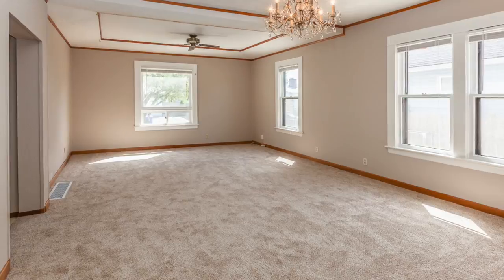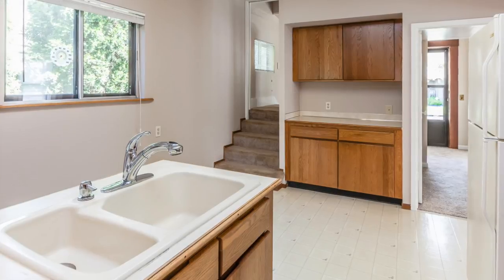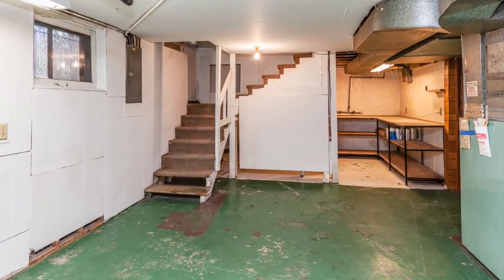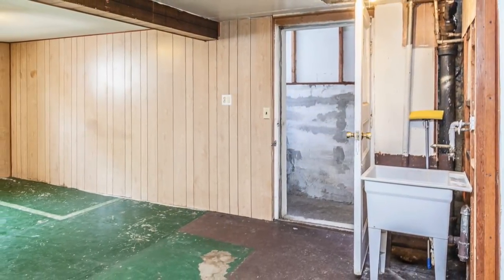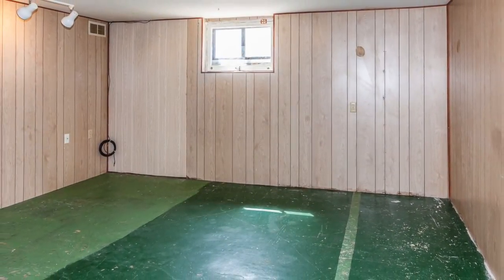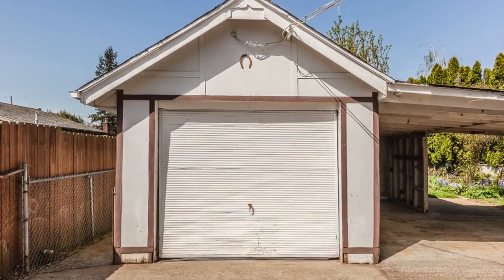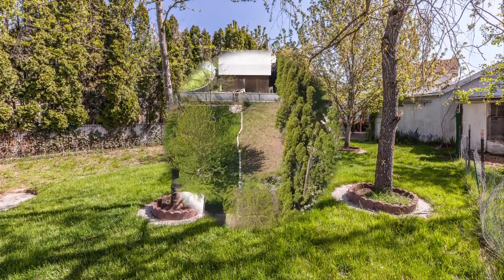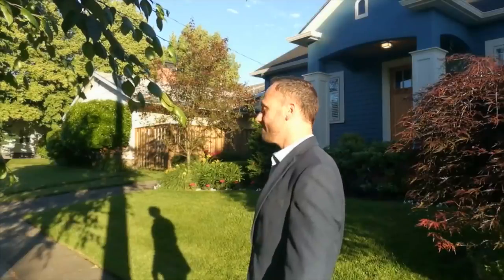Home For Sale - 4805 SE 60th Ave, Portland OR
New Listing! Lovely, Well-Maintained Home For Sale
4805 SE 60th Ave, Portland OR
4 bed / 2 bath / 2652 sqft

Built in 1911, this solid, well-maintained home has so much to offer.
 Its spacious living room has high ceilings and receives abundant natural light.  The dining area is adorned with a Schonbek crystal chandelier and there is new carpet and paint throughout main floor.

The kitchen is in wonderful condition with enough space for a creative remodel if desired.  There is a separate laundry room off of kitchen with washer and dryer.

Upstairs there are four rooms.  One large room sits at the front of the house, while the other three may provide an opportunity to be combined into master suite with bath.

The basement also feels quite expansive.  It is partially finished with a clean and dry concrete floor. It also has a shop area with workbenches, a utility sink, two exterior entrances, and a full bath.  It even has three other rooms partially finished providing excellent storage and a possible ADU option!

The driveway is deep allowing for loads of off-street parking.  It measures 12’ wide at the gate, 53’ from gate to garage, which may be ideal for RV parking.

The backyard also has much to offer.  There is a detached garage, a cover patio, a well-maintained deck, a chicken coop and pen, and a fully-fenced yard and large garden that receives excellent light all day.

So don’t miss this opportunity to own a huge lot and large home in SE Portland.  Call or email today for more details or to schedule your own private viewing.

MLS# 18440264